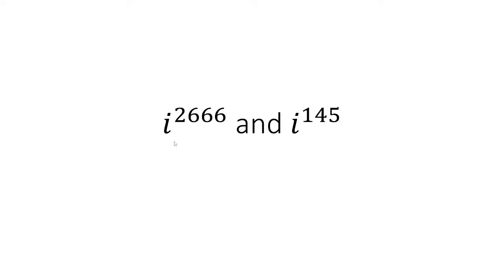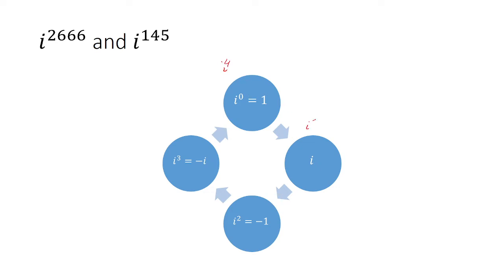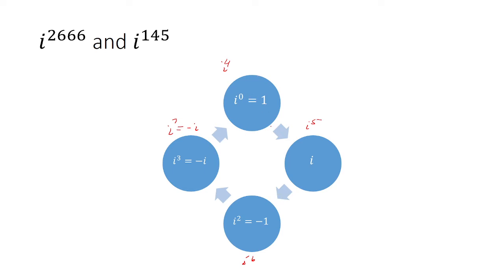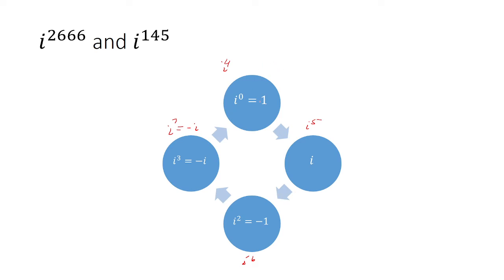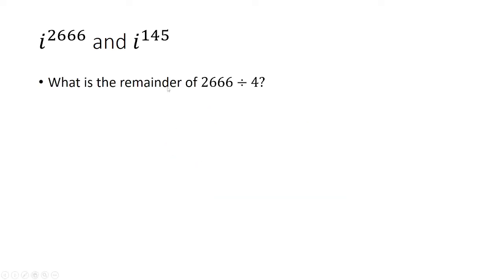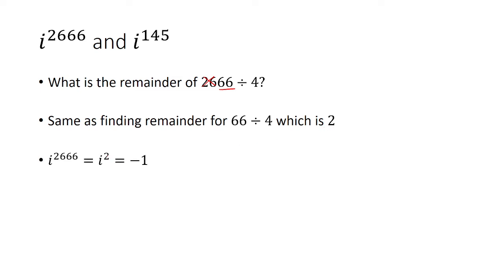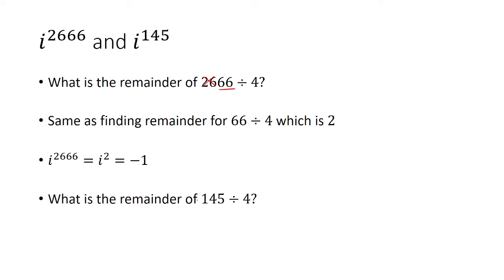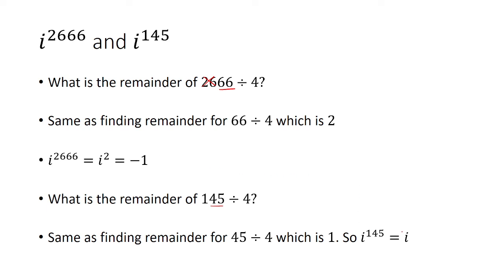i^2666 and i^145